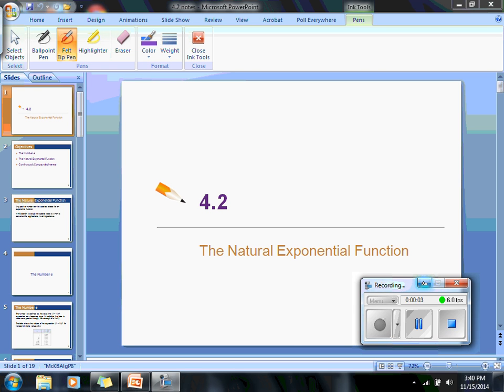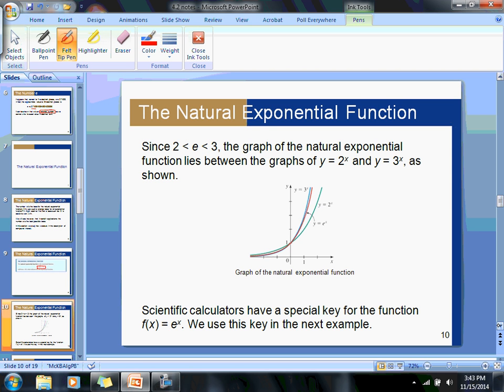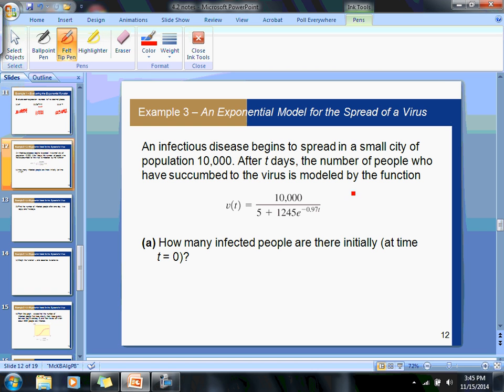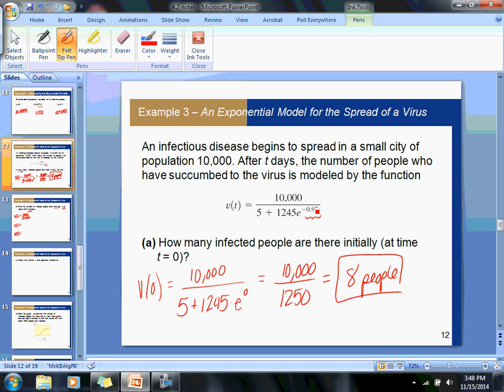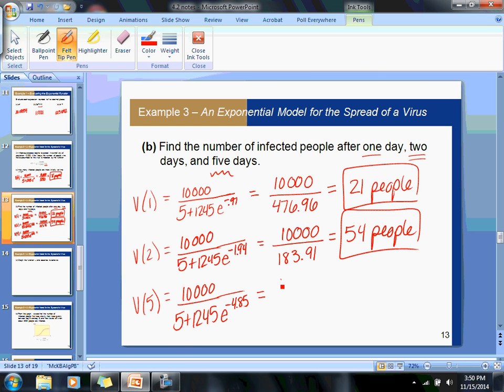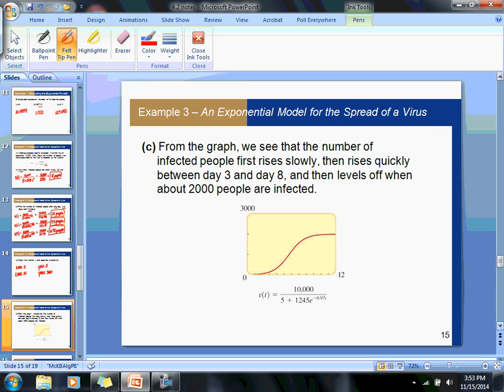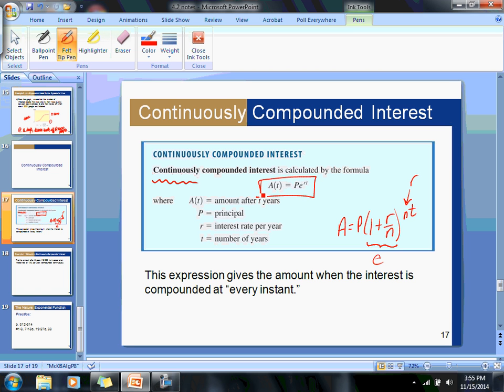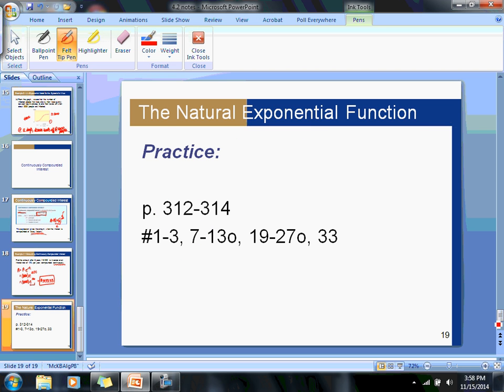Section 4.2 PC video notes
The Natural Exponential Function